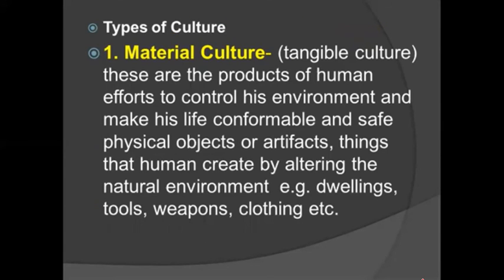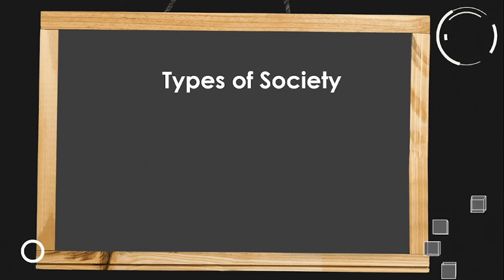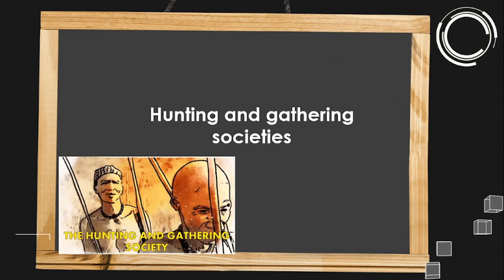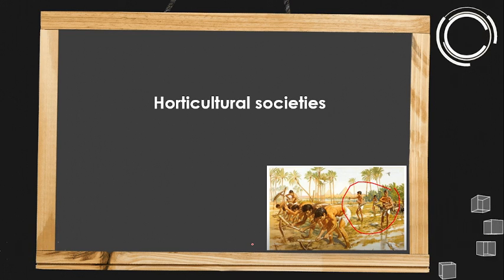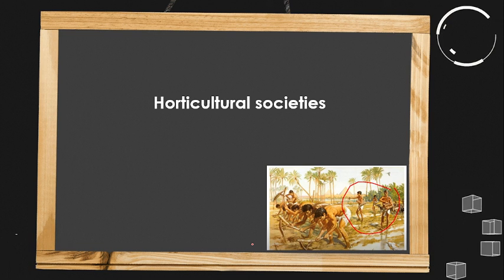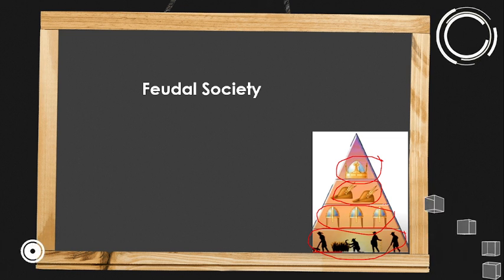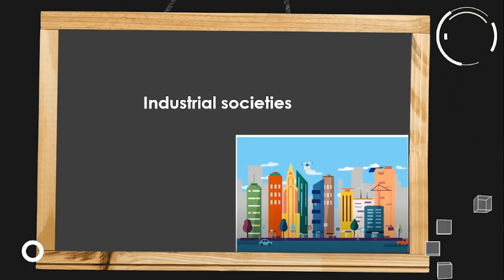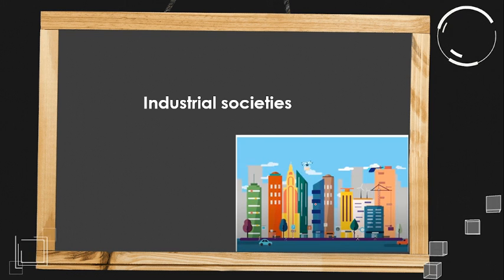UCSP part 1 discussion